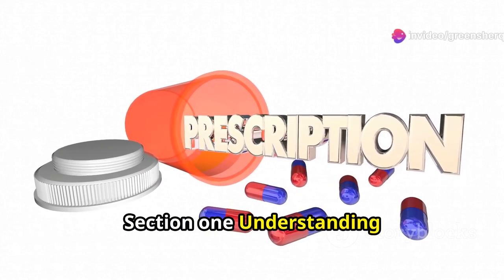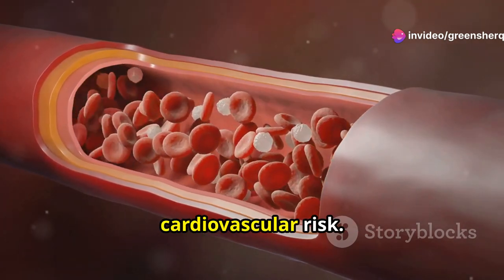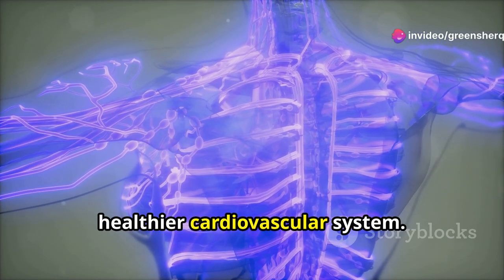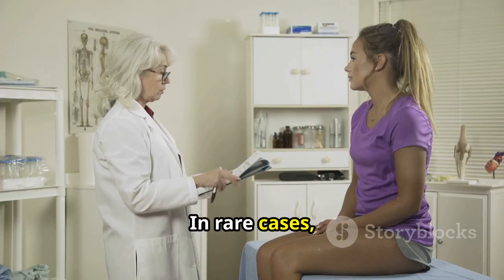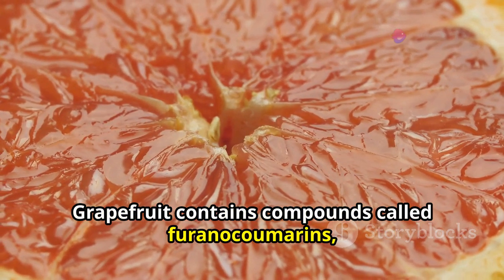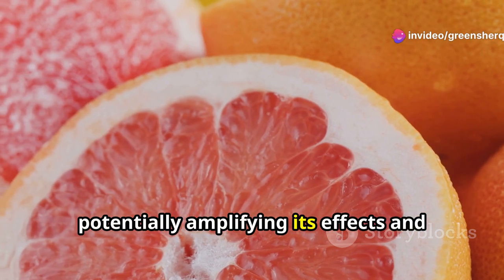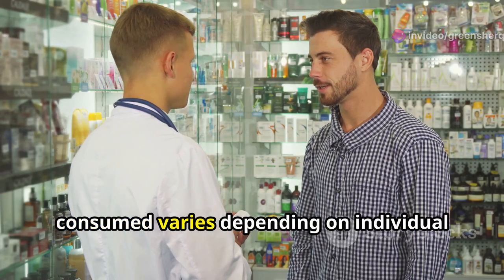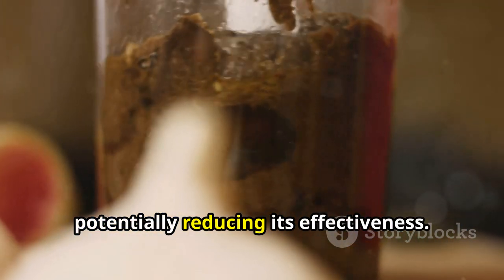Pitavastatin Unveiled: The Shocking Truth About This Medication You Should Know!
- ROOT Sculpt was created to aid the body in achieving healthy weight loss by specifically targeting the reduction of excess glucose caloric absorption, appetite suppression, and the promotion of increased fat burning. This unique formula, incorporating a blend of patented technologies, is dedicated to supporting the decrease of calorie intake by focusing on the regulation and control of glucose levels, leading to enhanced breakdown of fatty acids.

Advantages:
Supports Healthy Weight Loss
Decreases Excess Glucose Caloric Absorption
Assists in Appetite Suppression and Caloric Reduction
Enhances Fat Burning
Helps Regulate Glucose Levels
Promotes Fatty Acid Breakdown

Other Important Links:
- Lovely beautiful T-Shirts for both men and women
- Quality footwear for every occassion.
- Lovely beautiful clothes for ladies

Pitavastatin Unveiled: Benefits, Risks & Dietary Must-Knows

OUTLINE:
00:00:00 A Powerful Cholesterol Buster
00:01:24 Why Pitavastatin?
00:02:51 Navigating the Waters Safely
00:04:16 Foods to Avoid While on Pitavastatin
00:05:25 A Bitter Interaction
00:06:31 A Risky Cocktail
00:07:36 Other Notable Food Interactions
00:08:37 The Importance of Professional Guidance
00:09:33 Weighing the Benefits and Risks
00:10:38 Disclaimer

abdominal obesity treatments,  how to treat abdominal obesity, how to get rid of abdominal obesity, childhood obesity and type 2 diabetes, how obesity leads to diabetes, how does obesity cause diabetes, lose weight and belly fat lose.